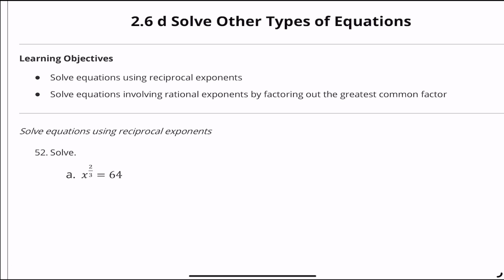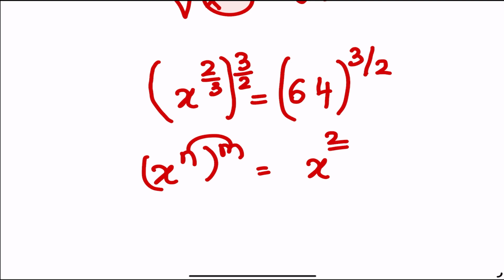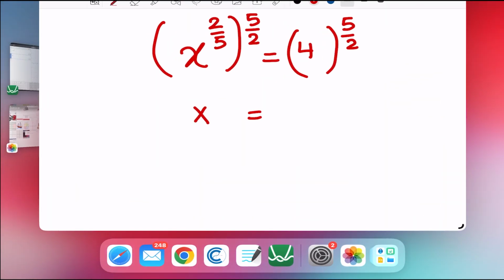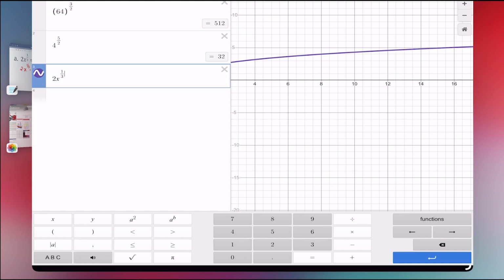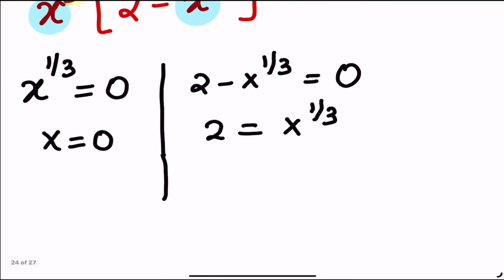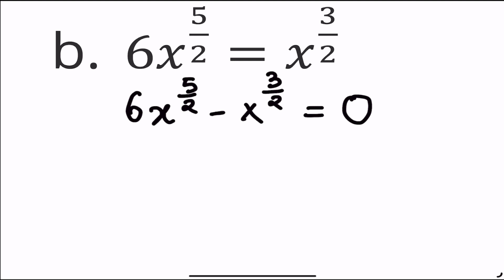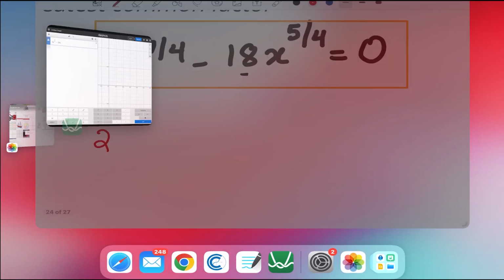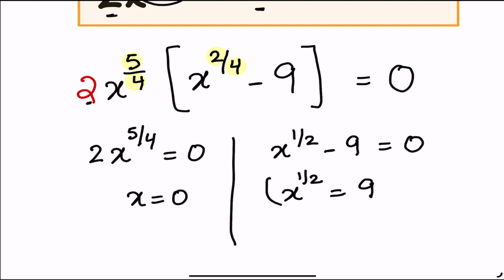How to solve Rational equations-2